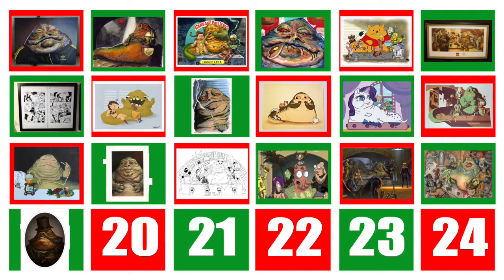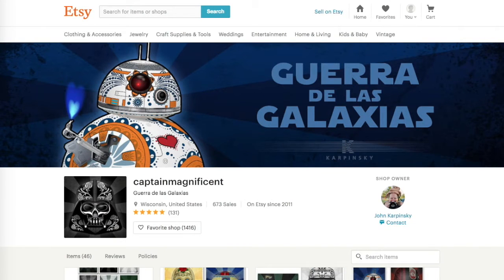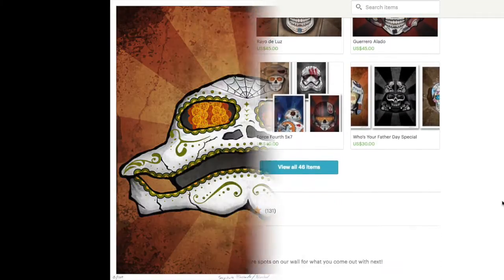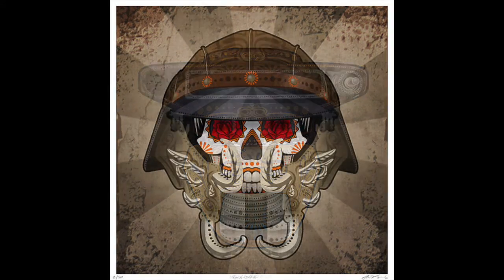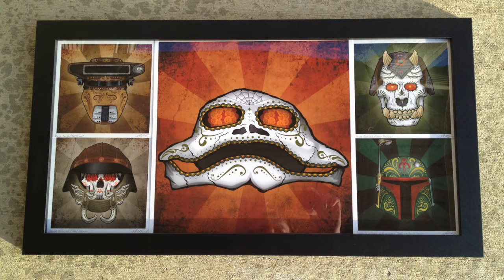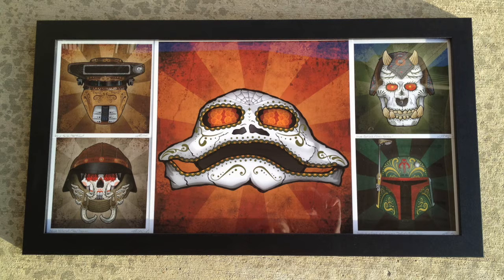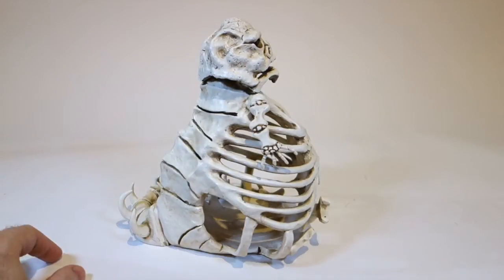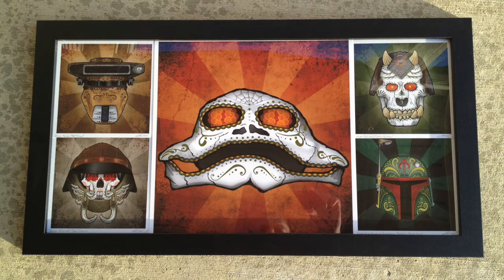2016 Jabba Advent Calendar Day 20 - "Day of the Dead Jabba" by John Karpinsky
For Day 19 on the Jabba Advent Calendar, we have a collection of prints done in Mexican "Day of the Dead" style by John Karpinsky. His Etsy shop is below.